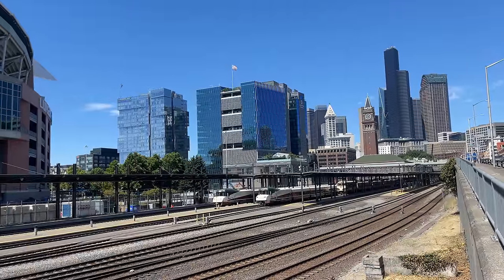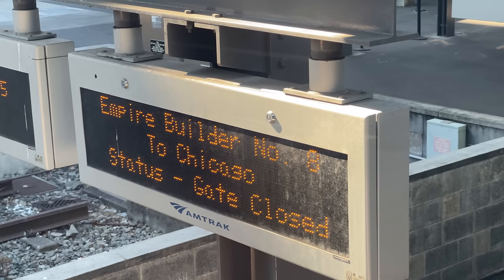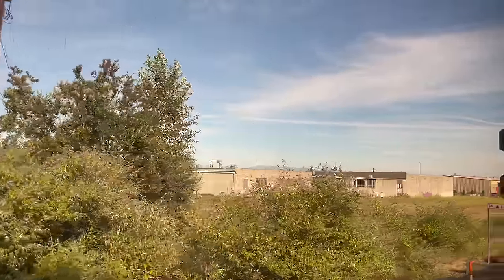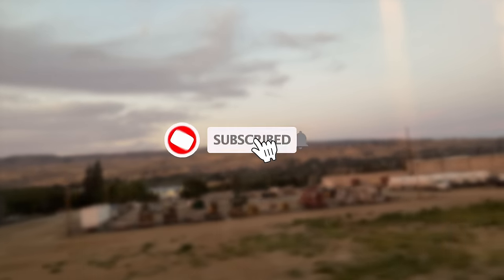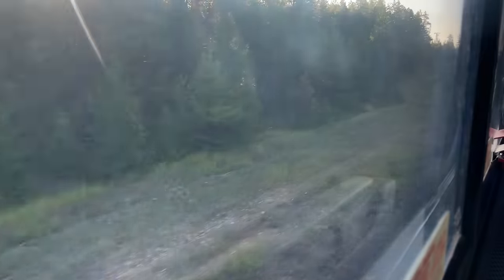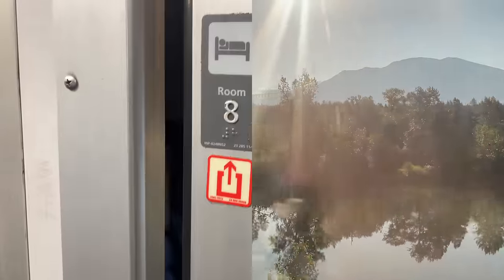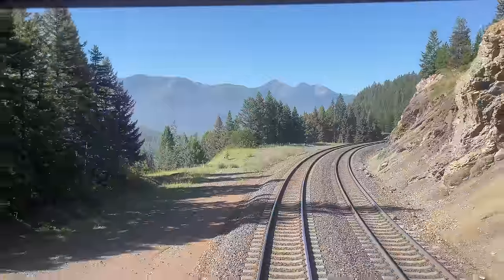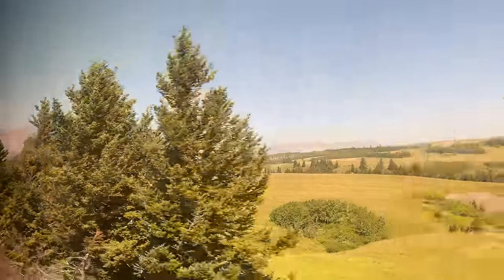The Empire Builder - 46 HOURS on Amtrak's Most ICONIC Train - Part 1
During registration use the code HPPYNWYR2024 to receive a huge holiday starter pack including a free ship, 300 Doubloons, 1 million Credits, 7 days of Premium Account time, 1 ship, 3 Santa's Gift containers, the New Year Constellation flag, and 10 New Year Sky camouflages.

Hello and welcome to Seattle's King Street station! Today we’re riding on one of Amtrak’s most iconic routes: The Empire Builder.

_Trip Information_
Train: Amtrak Empire Builder 8
Locomotives: Siemens ALC-42 304 and 328
Consist: 3 Superliner Sleepers, 1 Transition Sleeper, 1 Diner, 1 Observation Lounge, 3 Coach Cars, 1 Viewliner 2 Baggage Car
Room: Car 831, Roomette 8
Departure Time: 4:55 pm
Arrival Time: 4:45 pm +2 Days

_First Class:_
Jonas Jonson
Caleb
Devin Clancy
Kevin Lippes
Cameron Buongiorno
Jason D
Arlington Public Transit
Wayno Guerrini
Zukesers
Alexander Aznavoorian
JC The Beard
Burton
Christopher Style
Matt Cain
Chris Soukas

_Business Class:_
James Schock
Lucas Ohlig
Jeff Banks
Joshuwa Watkin
TheGeoPolitical

_Coach Class:_
Marlo Fairhurst
Arthur Sievers
Stephen Keever
Sam Jennings
Michael Cronin
Claudio Bickle
MattySlav
Michelle Gruben
Jesse Becker
Kara
lebjohnson
Damian Cooper

  - Chapters -
0:00 Hello and Welcome to Seattle!
0:29 Seattle's King Street Station
1:54 Today's Sponsor: World of Warships!
3:11 Train 8 Arrives and Boarding
4:09 Room 8: Our Home on the Empire Builder
4:31 Amtrak Cascades
4:54 Our Route Across the Northern US
5:47 Departing Seattle
6:27 The Puget Sound
7:18 THANK YOU FOR 20K!
7:39 Dinner Reservation
8:06 A Lone Cruise Ship Steams North
8:21 Edmonds, WA, Our First Stop
8:55 Naval Station Everett
9:28 Heading Inland
9:41 A Flat Wheel.
10:13 Dinner Time!
11:47 A Feast For Your Eyes
12:23 Dessert!
13:08 River Views
13:34 Leavenworth, WA
14:06 An Absolutely Unreal Sunset
14:55 Subscribe! And Thank You to my Patrons and Members!
15:20 Wenatchee, WA. Our First Smoke Stop
15:45 The Empire Builder: Two Trains Become One
16:54 Departing Wenatchee
17:05 Shower Time!
17:59 Time For Bed.
18:35 Good Morning On Day 2
18:58 Everyone's Favorite Delay
19:54 Montana's Natural Beauty and Whitefish Lake
20:37 Whitefish Smoke Stop
20:57 Our ALC-42s: 304 and 328
22:28 Breakfast!
23:23 The Flathead River
23:34 A Delicious Omelet
24:20 Roomette Tour!
27:31 Glacier National Park
27:56 Izaak Walton Inn
28:24 Through the Rockies We Go
28:42 Enjoying Mother Nature's Beauty
30:38 Rear Views of Our Mountain Pass
31:27 Marias Pass
31:48 Lounge Car Time
32:37 Continental Divide
33:12 East Glacier and Farwell to the Rockies
33:26 Two Medicine Trestle
33:42 Hello Great Plains!
34:00 Shelby, MT and the End of Part 1
34:49 Subscribe! And Check Out the Patreon!
35:11 Thanks for Watching!

SEO: empire builder,amtrak,amtrak sleeper car tour,amtrak bedroom suite,amtrak empire builder,superliner bedroom,amtrak superliner bedroom,amtrak superliner bedroom tour,amtrak superliner coach,amtrak superliner train,amtrak empire builder documentary,amtrak empire builder glacier national park,glacier national park by train,glacier national park train,amtrak train,Amtrak Across America,king street station,amtrak empire builder 8,superliner sleepers,train journey